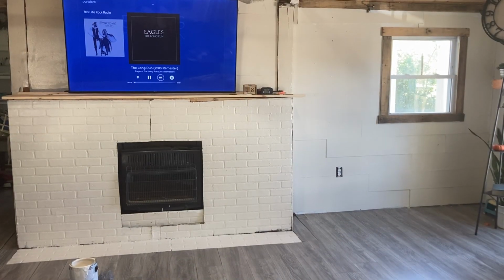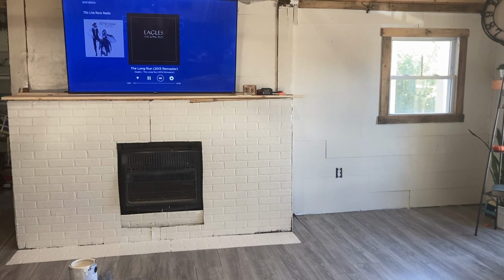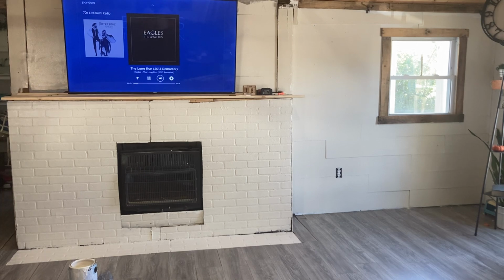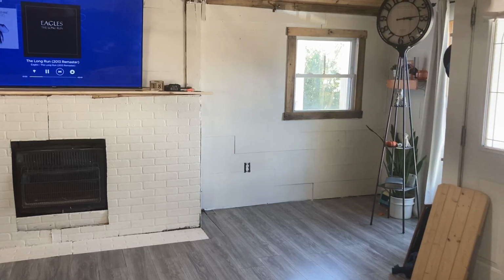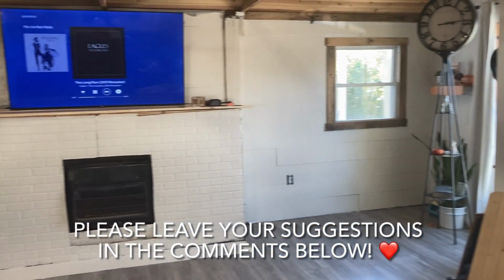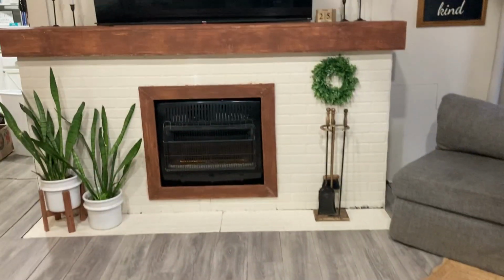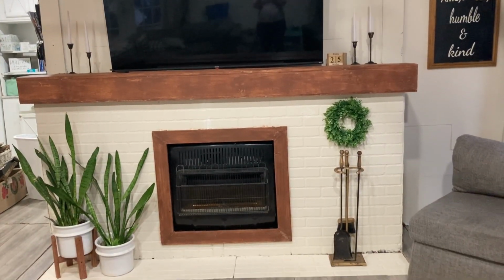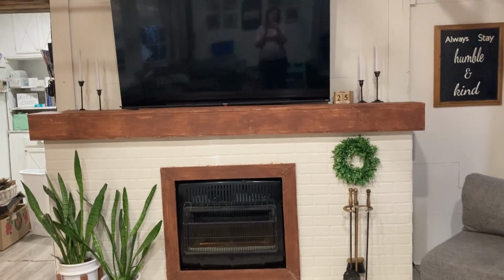Fireplace Makeover/ Part 2/ Change Plans /Worked out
Come along with us as we freshen up our Fireplace!